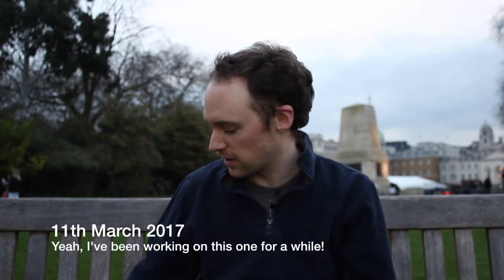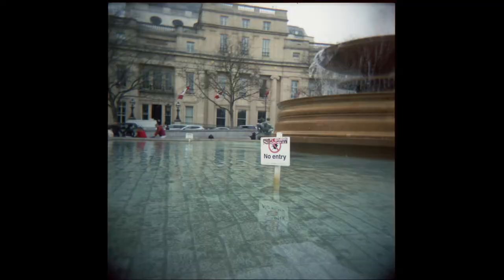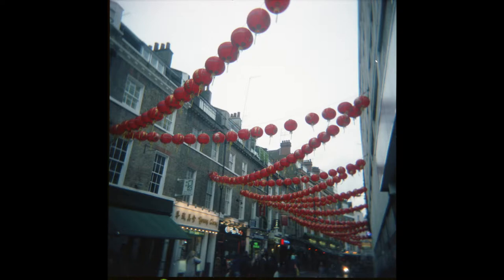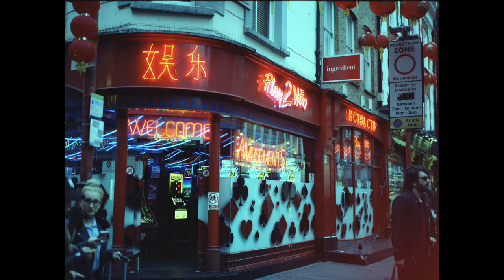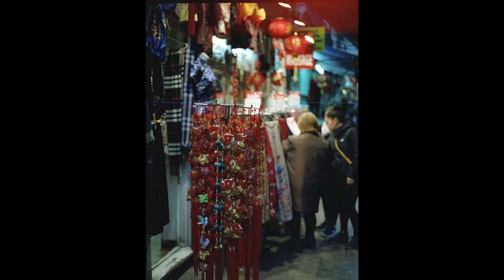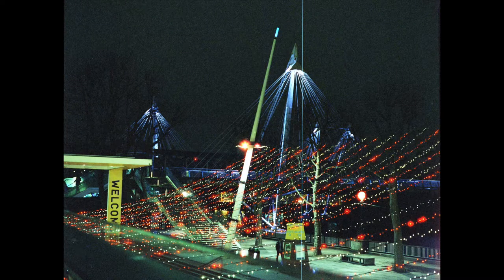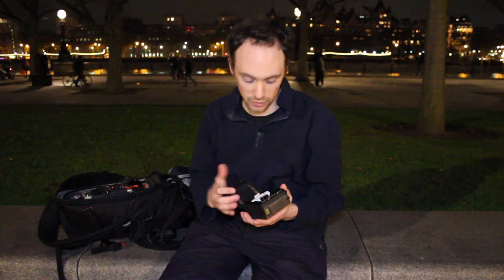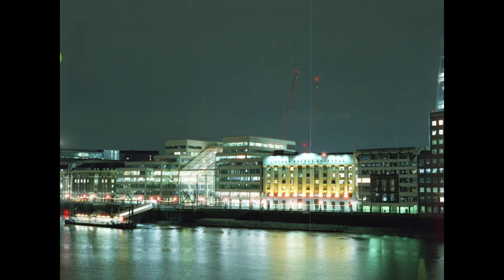CineStill 800T in 120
CineStill 800T is now available in medium format! A few months ago, I tried out some of the alpha rolls obtained through the Kickstarter campaign.

Before you start, yes, I know this is way too shaky in places. I don't think it would really clean up well though since it's cropped in too tightly. I'll try to do better next time!